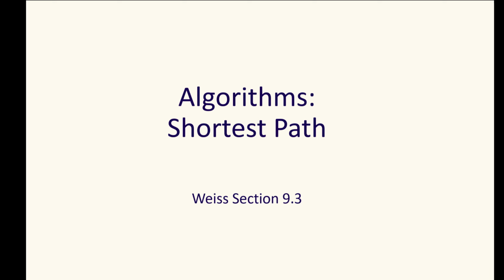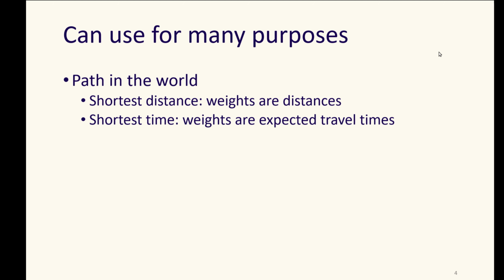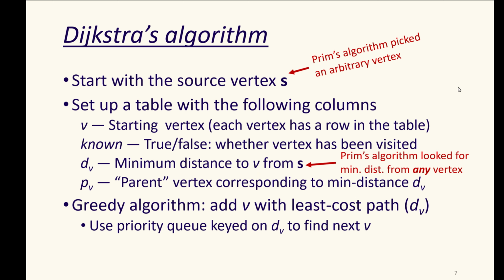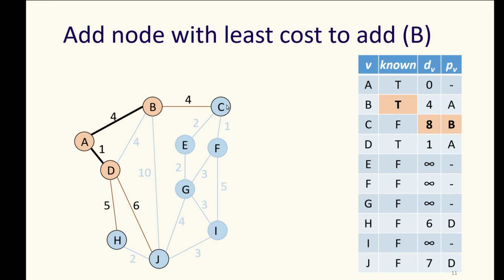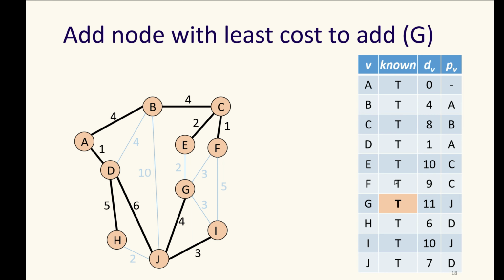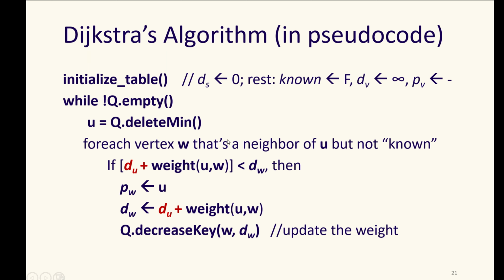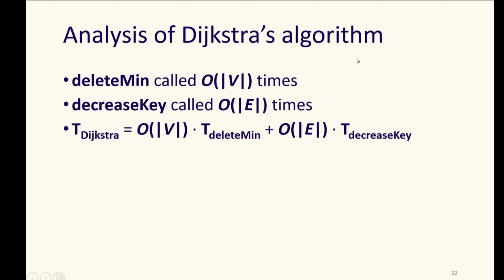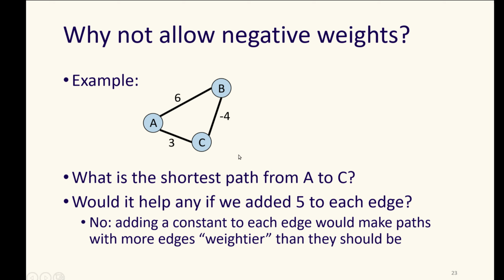Shortest Path Problems 1: Intro & Djikstra's Algorithm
Introduction to shortest path problems and how Djikstra's algorithm addresses single-source shortest path problems.